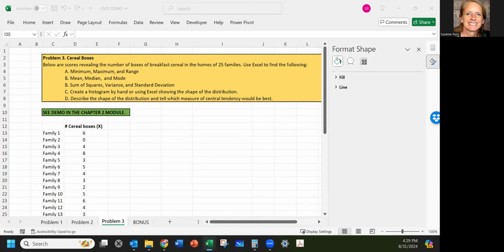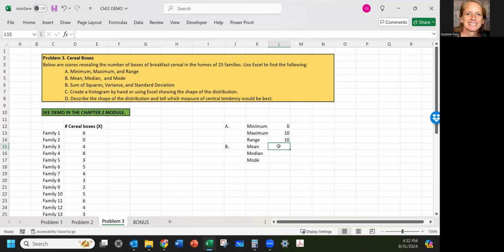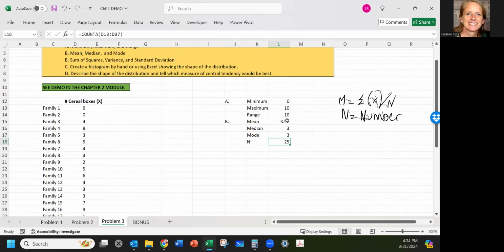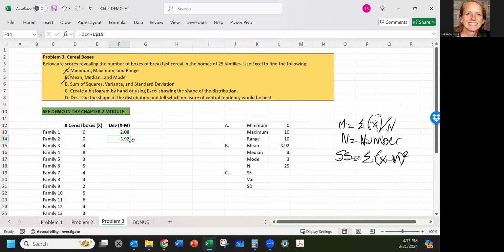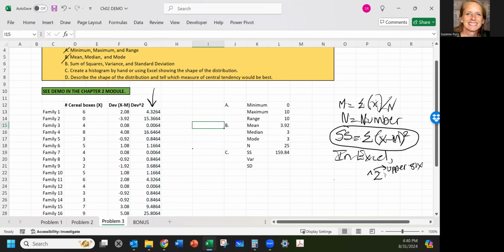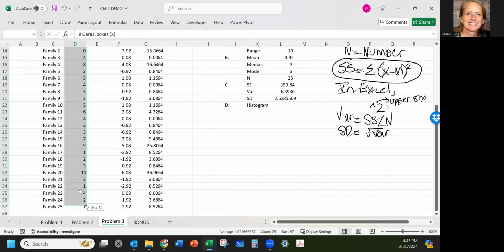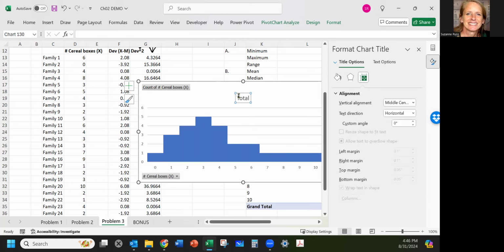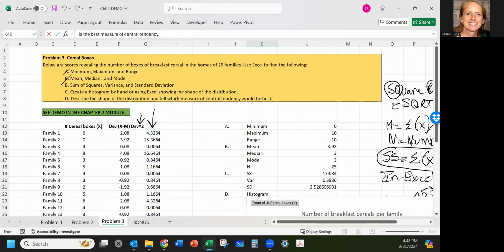Ch02 Demo, Spread with Excel including Histogram